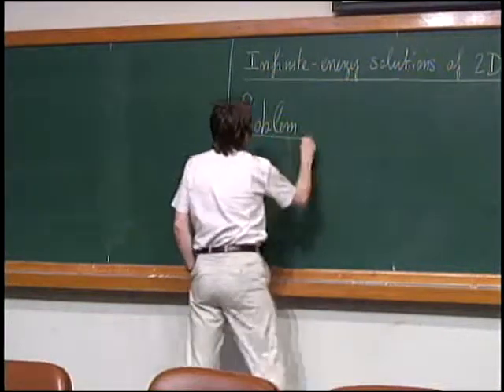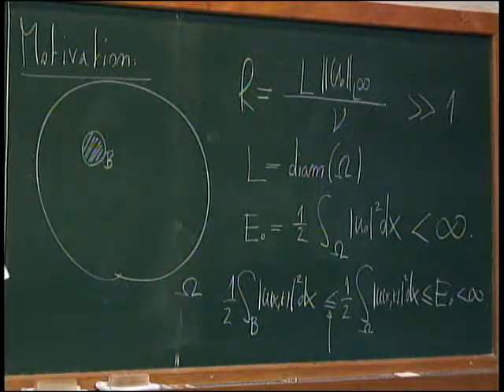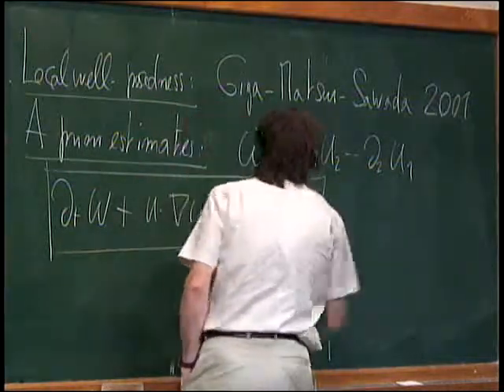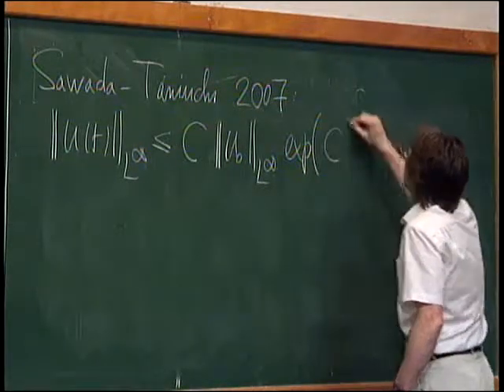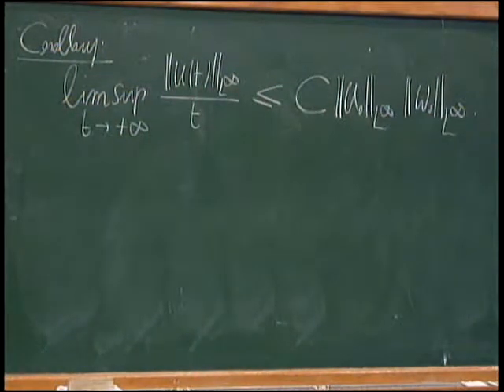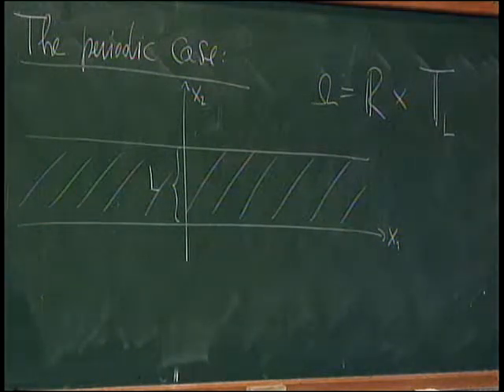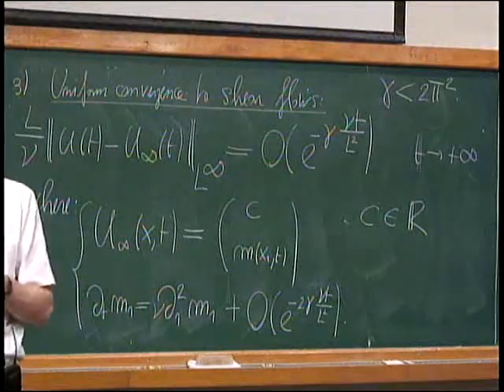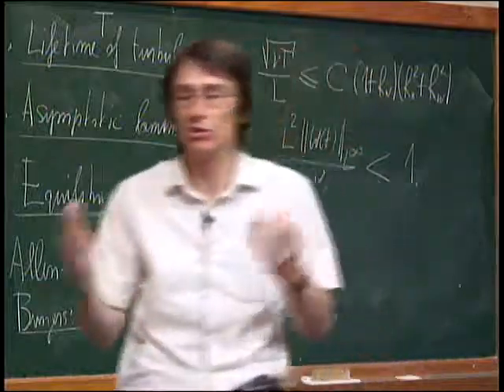School "Around Vortices: from Continuum to Quantum Mechanics" - Week 2 - Thierry Gallay